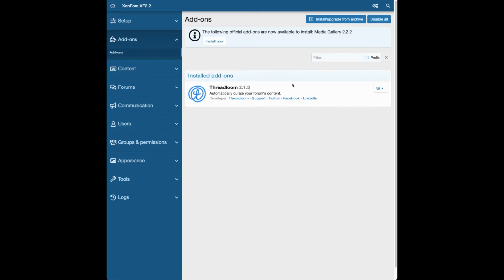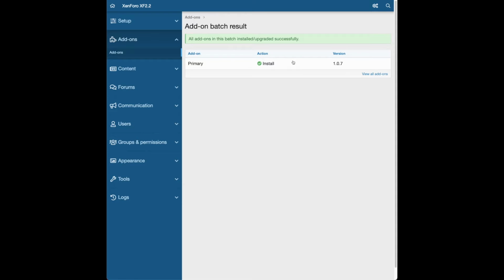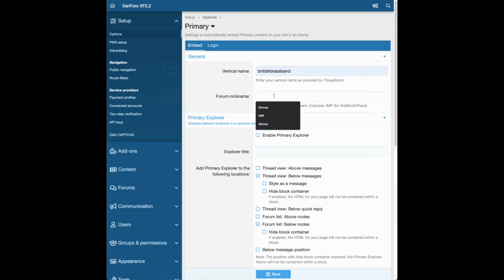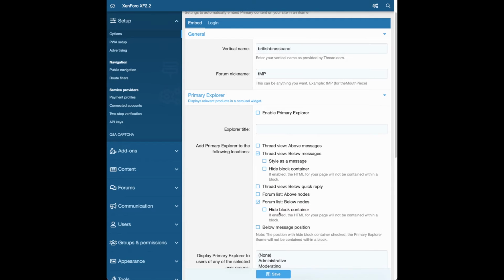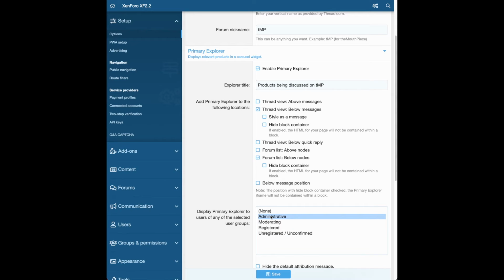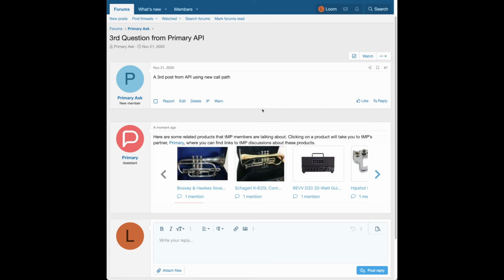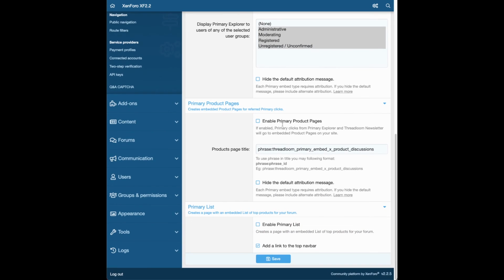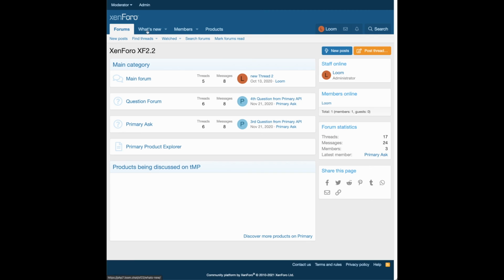Primary: Installing and configuring the Primary plug-in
Forum admins can now easily monetize their product discussions with the Primary plug-in.